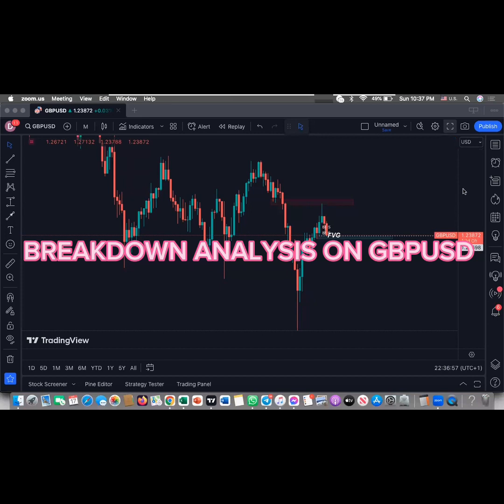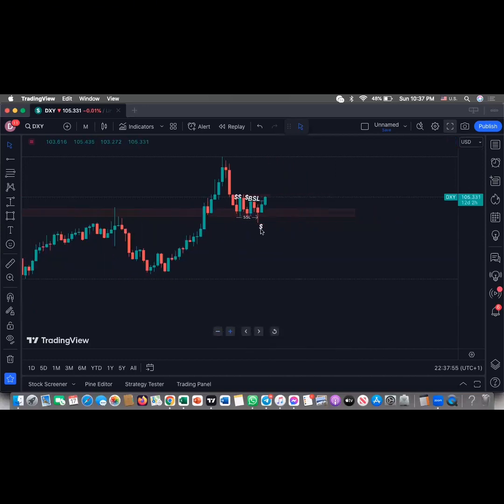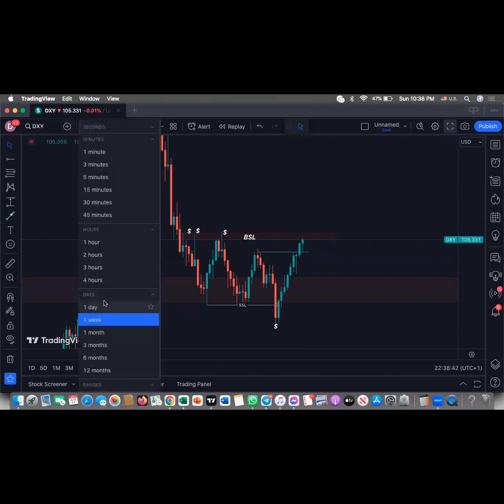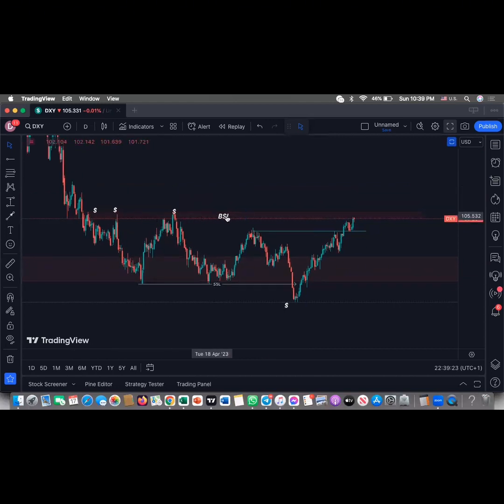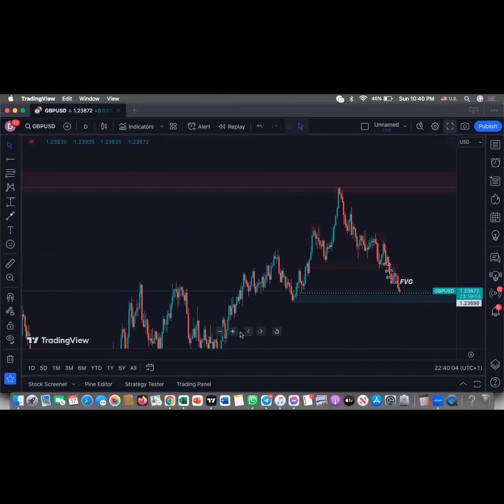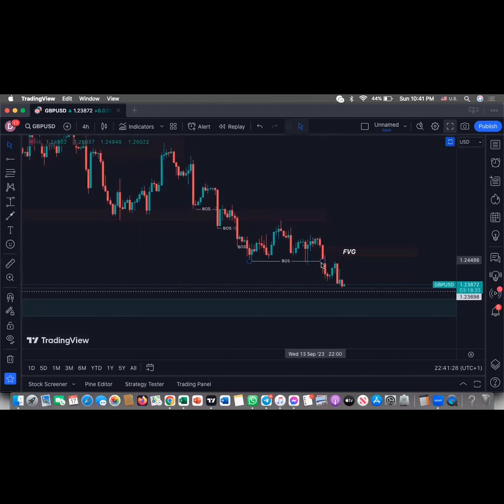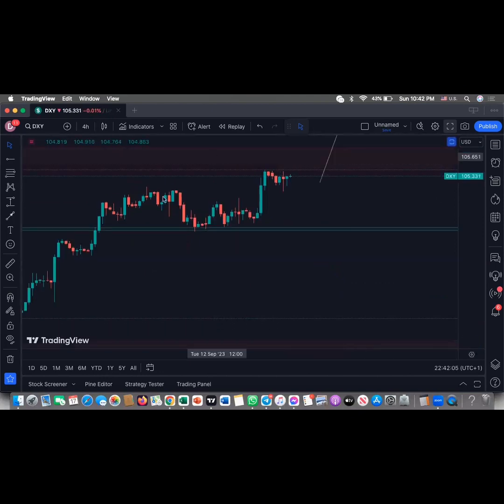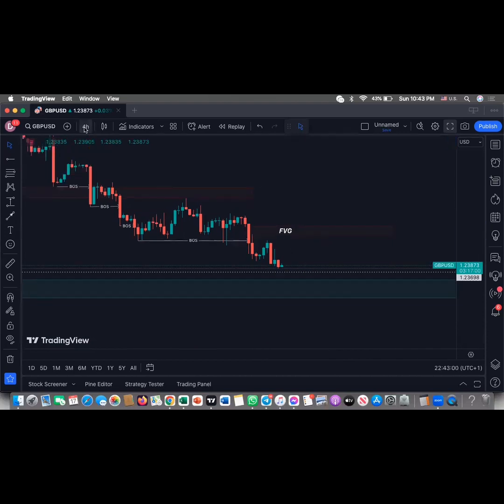BREAKDOWN ANALYSIS ON GBPUSD FOR THE WEEK (18-22 SEPTEMBER)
A DETAILED ANALYSIS ON GBPUSD WITH IT OPPOSITE CORRELATION DXY.